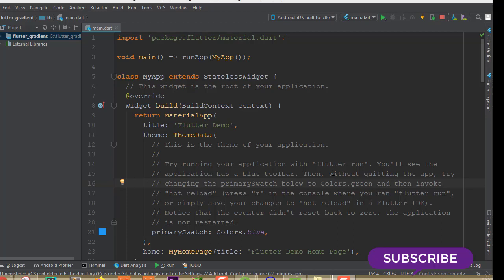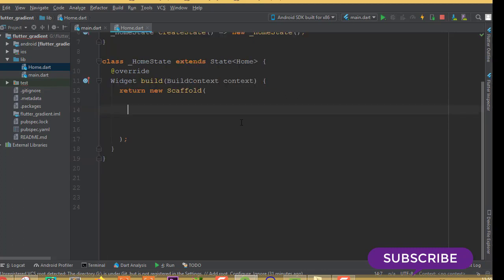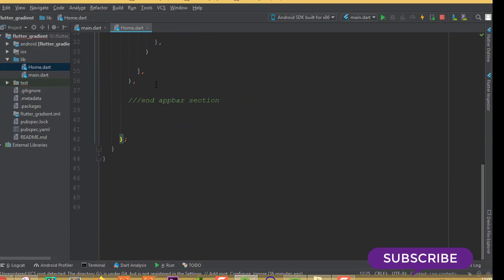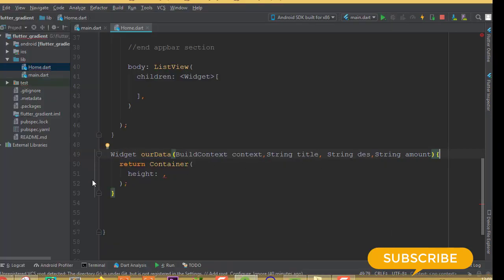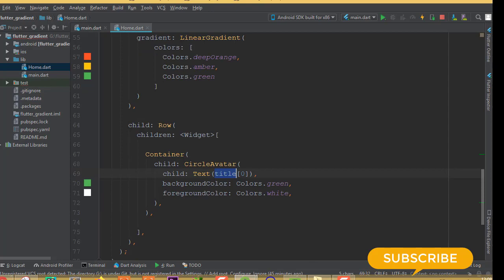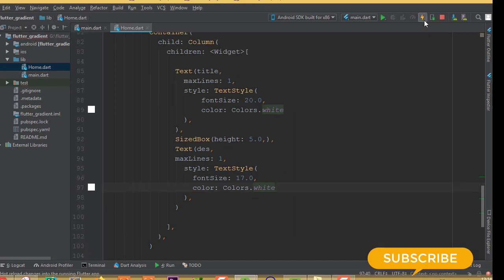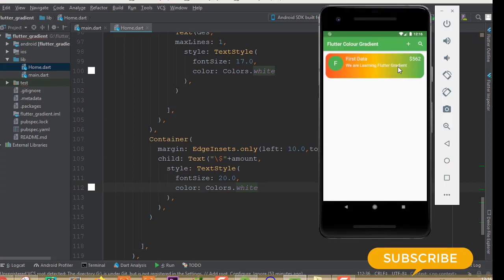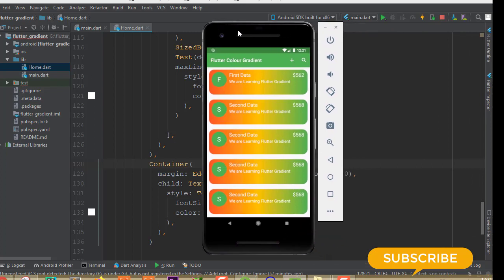Flutter-Gradient and ListView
My Facebook group. join to this group if you want to get free coupon of my udemy courses

Flutter UI
Flutter Design App
Flutter Gradient
Flutter ListView